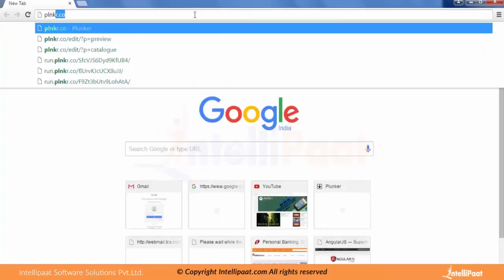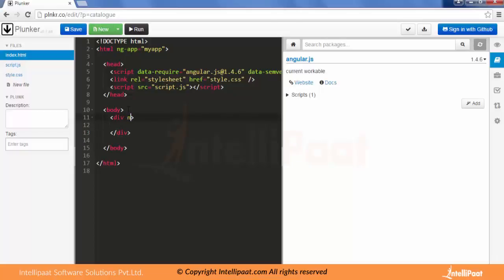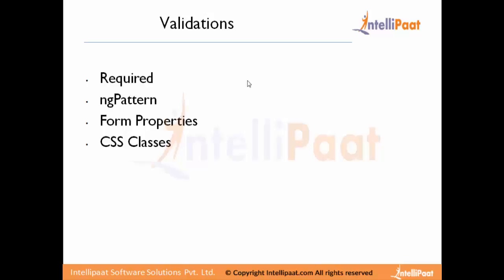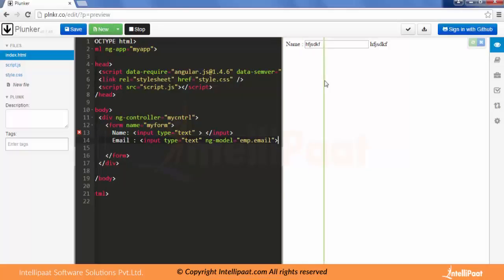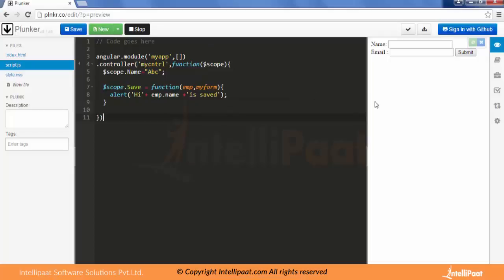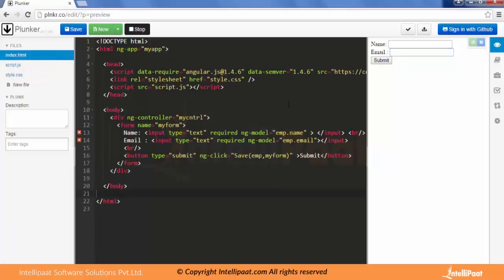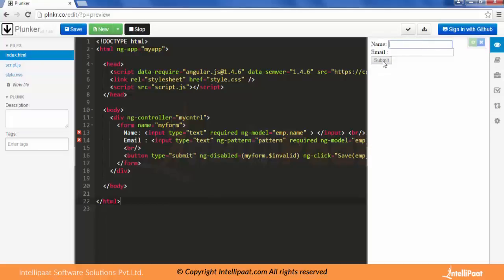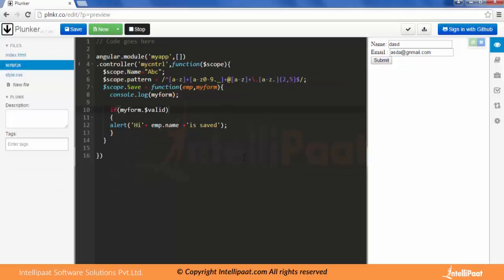AngularJS Tutorial |AngularJS Training | AngularJS Online Training - Youtube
The AngularJS Tutorial provided by Intellipaat provides AngularJS training that will helpful for learners to understand the technology. AngularJS demo provided in this video will give good AngularJS online training experience.

Key features of Intellipaat AngularJS and AngularJS tutorials-
1.24*7 Life time support and Access to in-depth high quality interactive e-learning sessions.
2.Multiple assignment, project work and lab exercises for practice.
3.Lifetime 24/7 access to video tutorials with on-demand training support.
4.Job assistance - US, UK, and Indian Clients and partners.
5.Sample resumes preparation along with mock up interview session.
6.Intellipaat Course Completion Certificate at the end of the course.
7.Professional faculty with more than 18 years of experience in the industry.
8.Community of more than +250000 users across the globe.
All topics related 'What is AngularJS and Why learn AngularJS ' have extensively been covered in our course ‘AngularJS Training’.